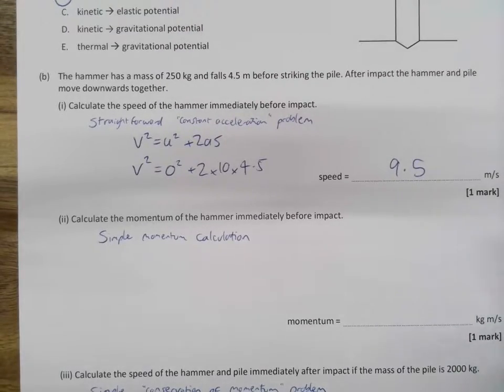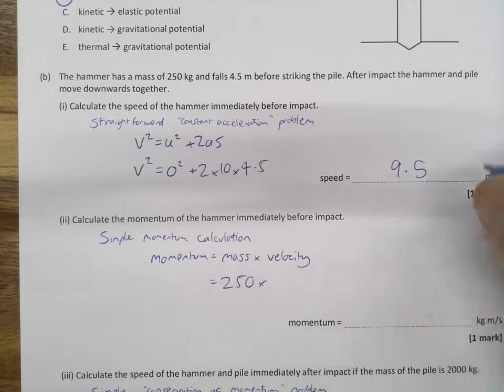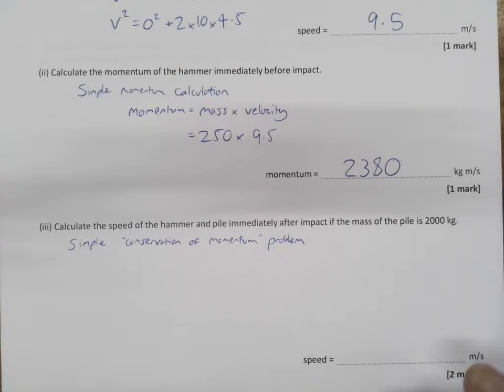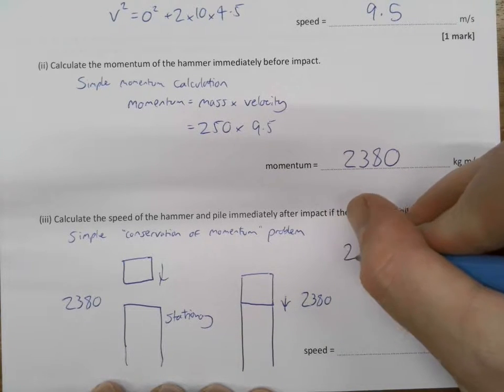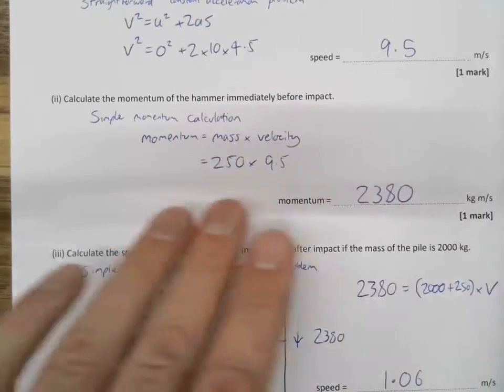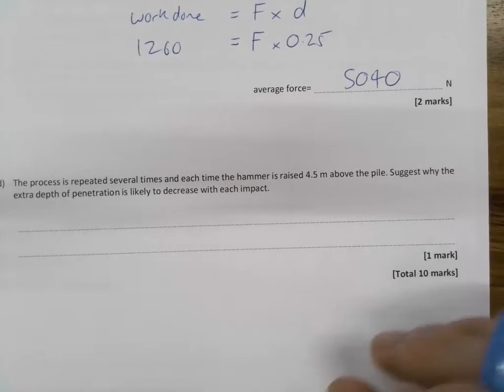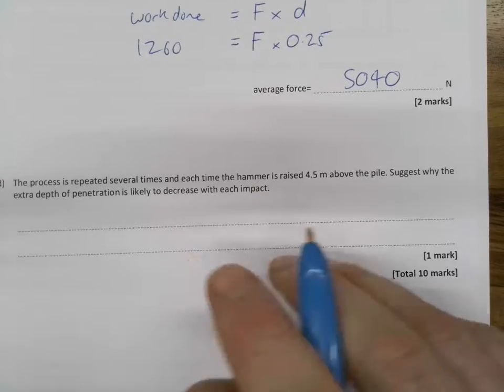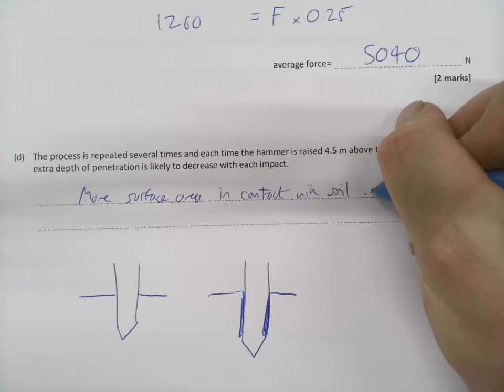Summer 2019 Remove Exam 1ab3abc Q9 [JDC]